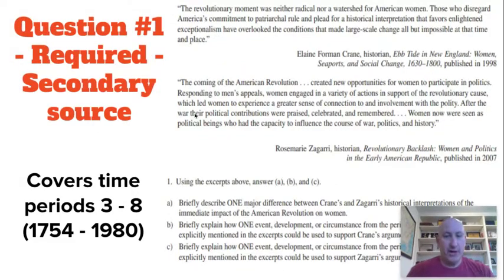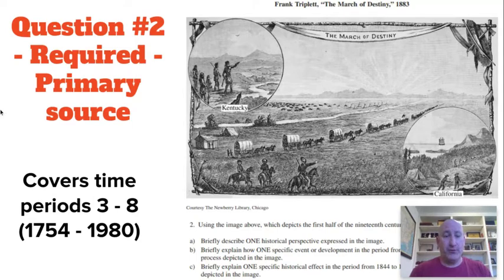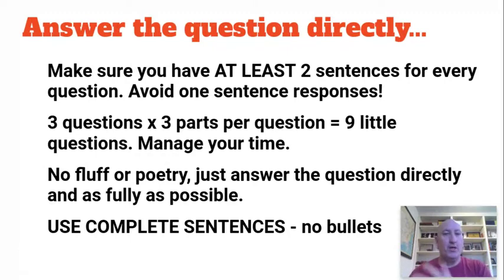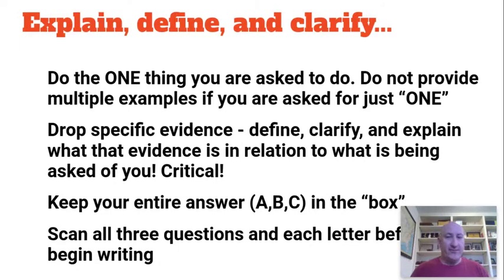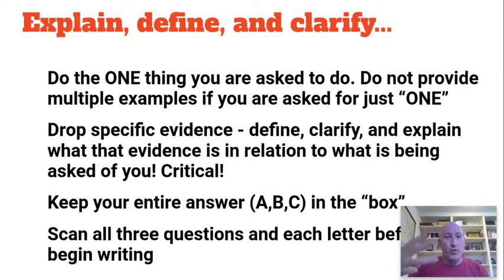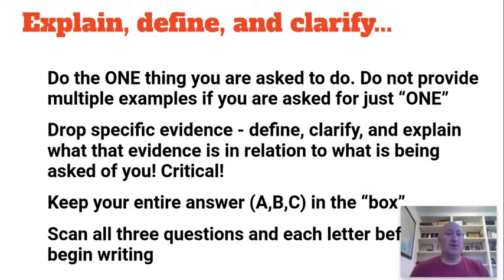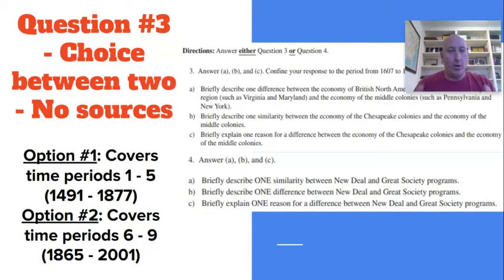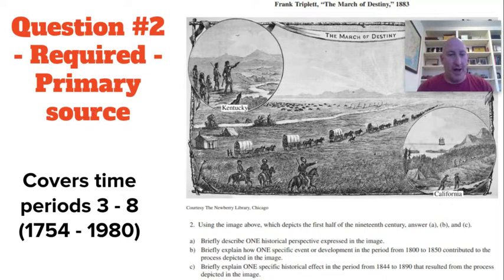How to handle the Short Answer Question on the A P U S History Exam!